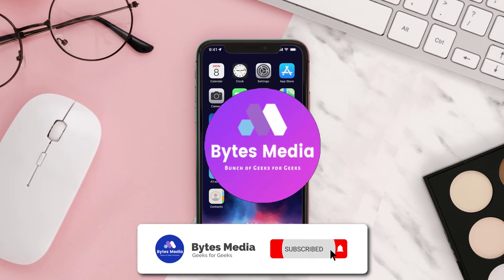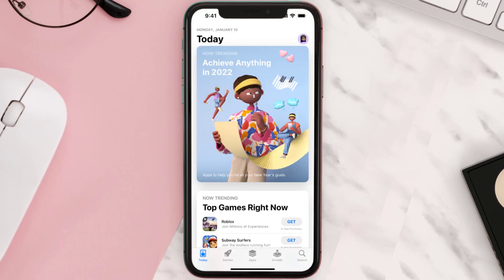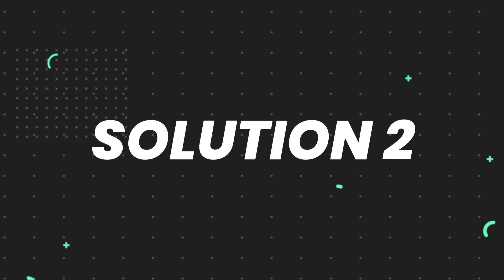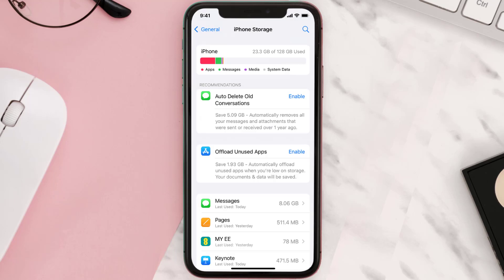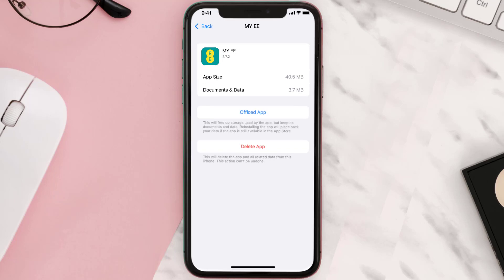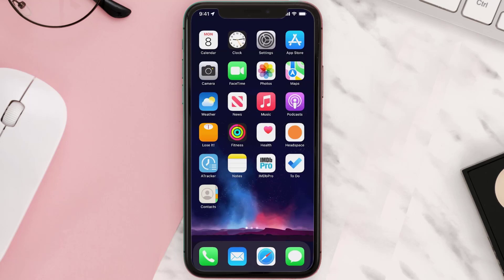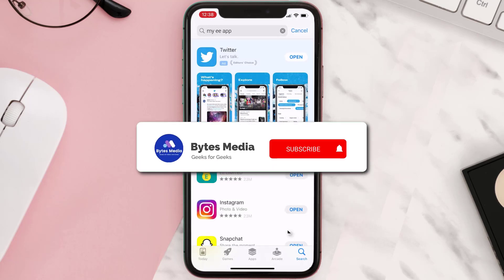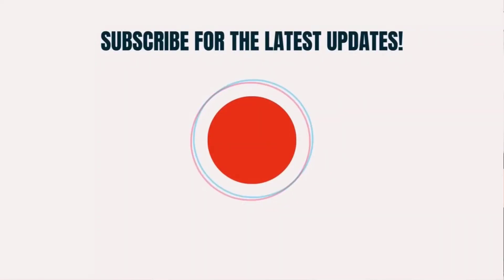EE App Not Working: How to Fix My EE App Not Working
In this video, I'll show you How to Fix My EE App Not Working. This is the easiest and fastest way to Fix My EE App Not Working. Make sure you watch until the end of this video to find out How to Fix EE App Not Working on Android and iPhone. These methods work on Android as well as iOS 11, iOS 12, iOS 13 and iOS 15. Hope you enjoy!

Video Parts:
00:00 Intro: How to Fix My EE App Not Working
00:07 1.Solution: Update EE App
00:26 2.Solution: Clear My EE App cache files
00:55 3.Solution: Delete and Reinstall EE App
01:17 Outro: Ending

Topics Covered:
Bytes Media
how to
how to fix
EE App Not Working
How to Fix My EE App Not Working
My EE App Not Working
my ee app download
ee app login
ee account
my ee bill
ee customer service
ee live chat
ee login
my ee
ee app
ee app not working today
ee website not working
Why is My EE app not working?
Is EE online down?
How do I update My EE app?
ee
ios
android
app
my ee app
ee app not logging in
how to view itemised bill on ee app